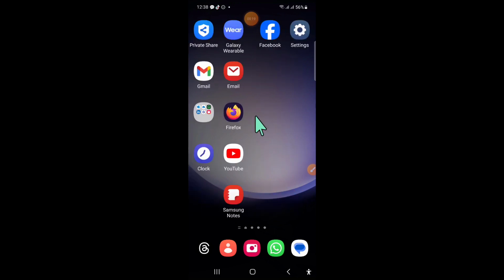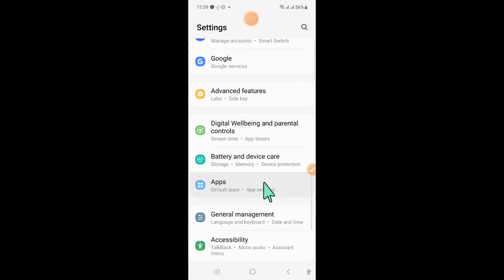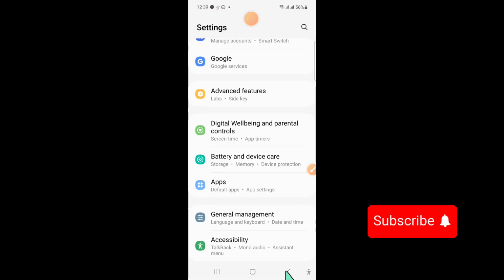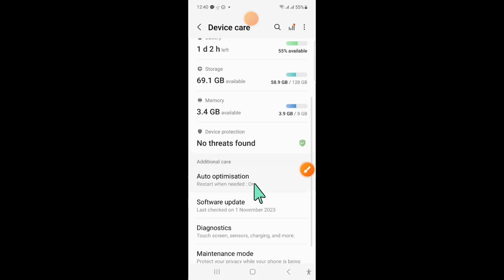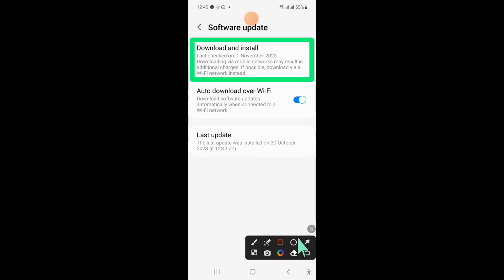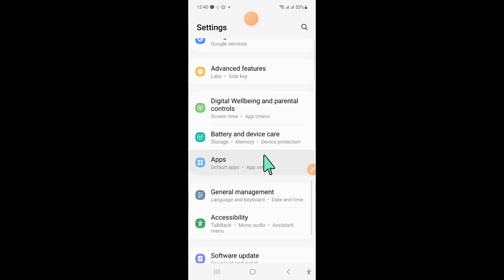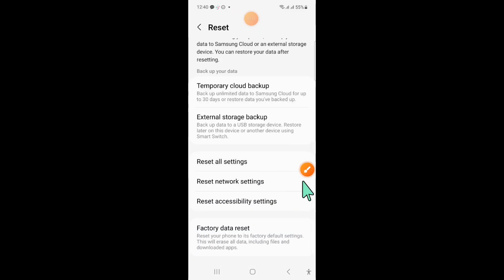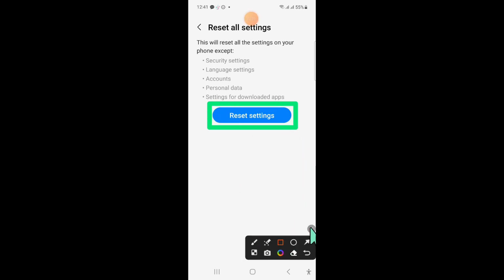How to Fix Message Notification Not Working Samsung galaxy A25